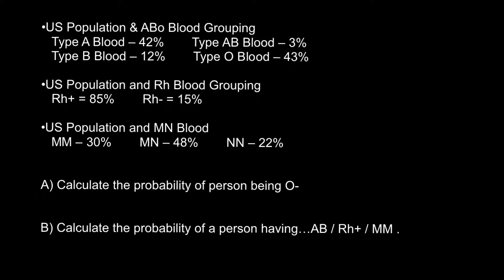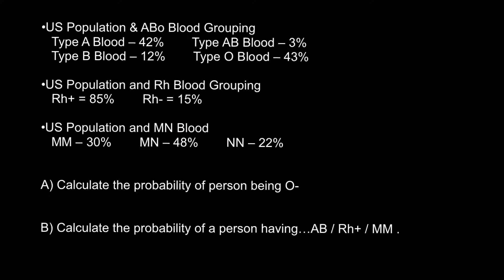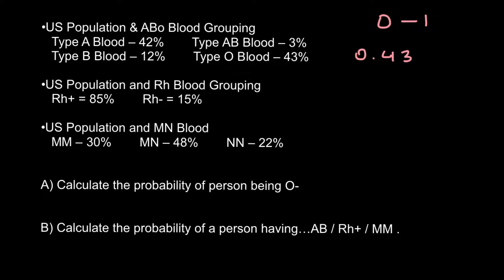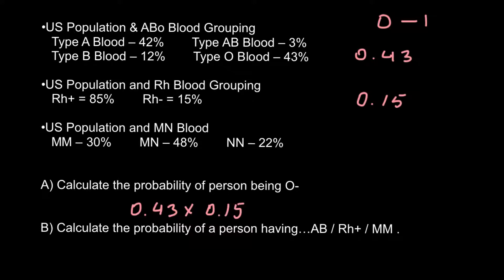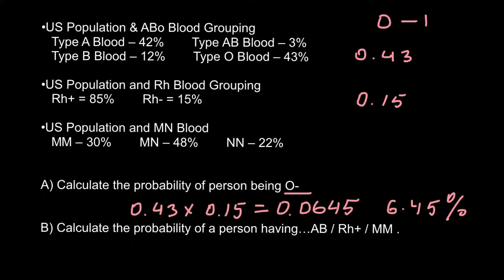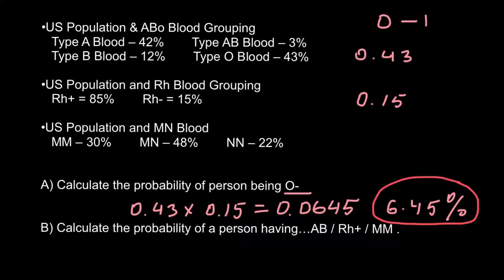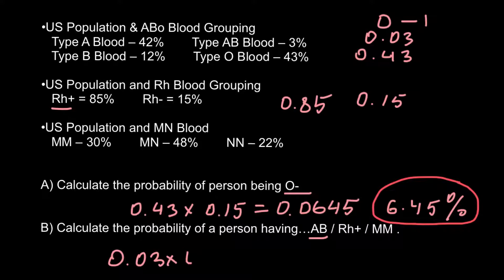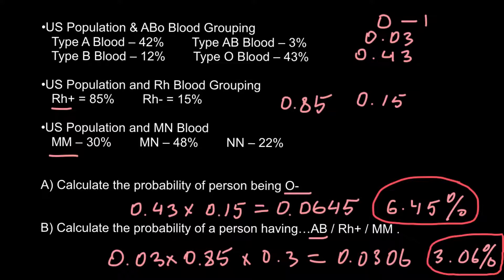How to calculate blood group probability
ABO blood group system, the classification of human blood based on the inherited properties of red blood cells (erythrocytes) as determined by the presence or absence of the antigens A and B, which are carried on the surface of the red cells. Persons may thus have type A, type B, type O, or type AB blood. The A, B, and O blood groups were first identified by Austrian immunologist Karl Landsteiner in 1901. See blood group.

Blood containing red cells with type A antigen on their surface has in its serum (fluid) antibodies against type B red cells. If, in transfusion, type B blood is injected into persons with type A blood, the red cells in the injected blood will be destroyed by the antibodies in the recipient’s blood. In the same way, type A red cells will be destroyed by anti-A antibodies in type B blood. Type O blood can be injected into persons with type A, B, or O blood unless there is incompatibility with respect to some other blood group system also present. Persons with type AB blood can receive type A, B, or O blood.